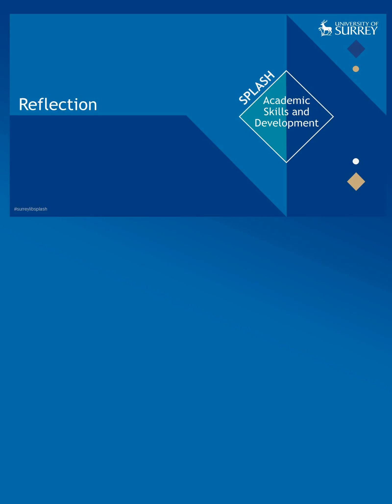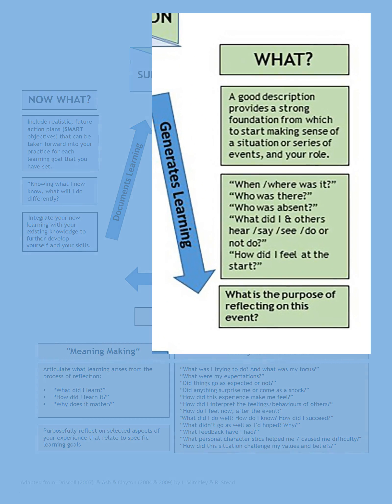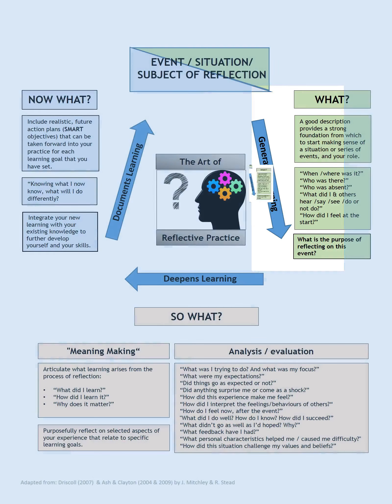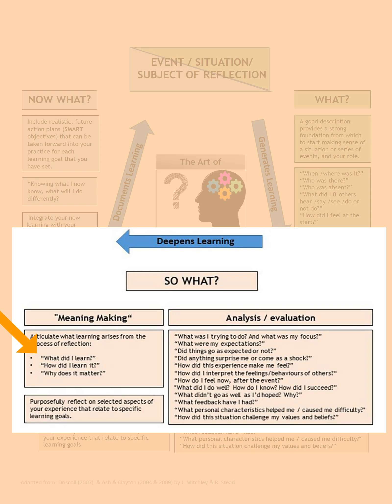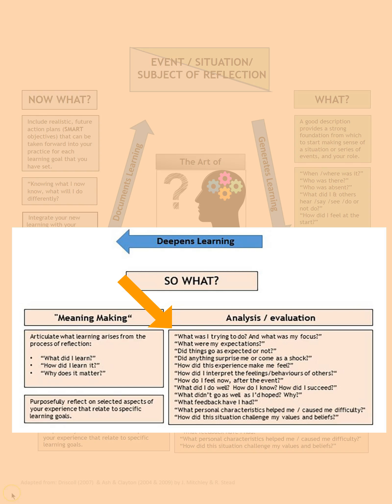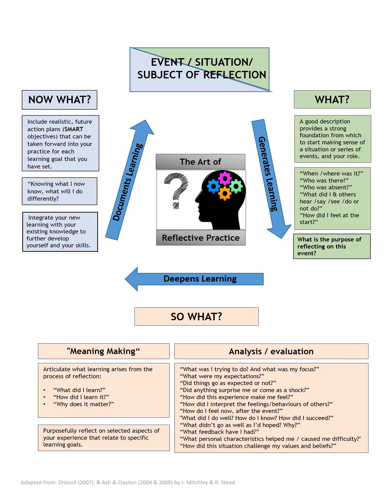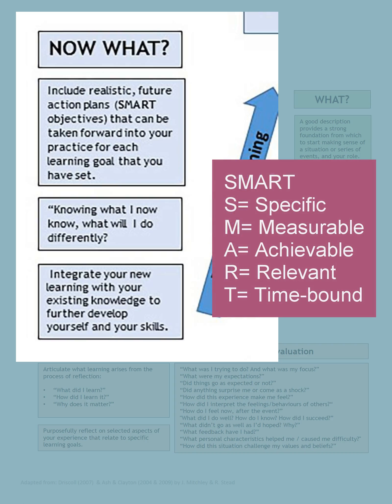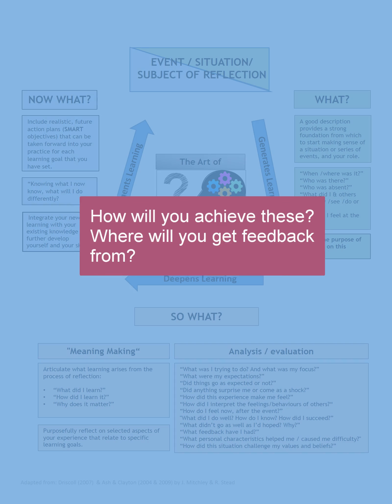Reflective Thinking & Reflective Writing